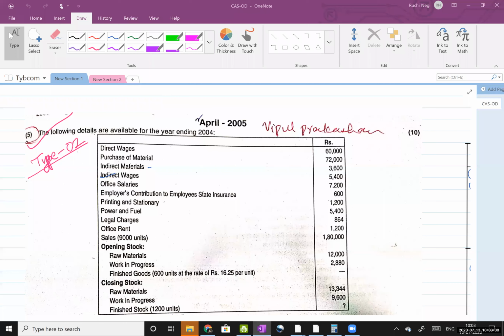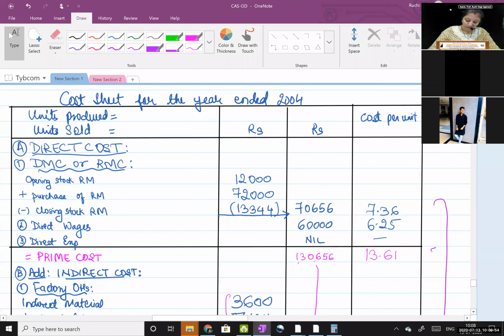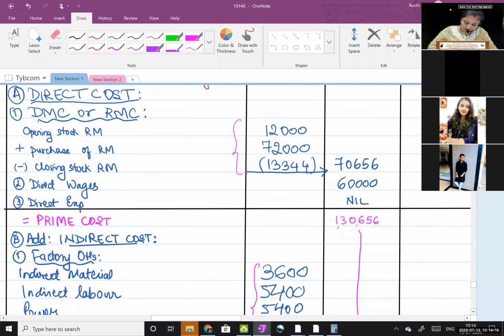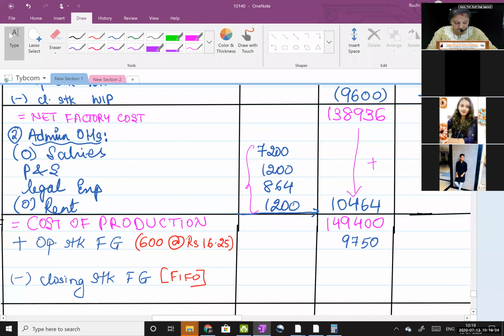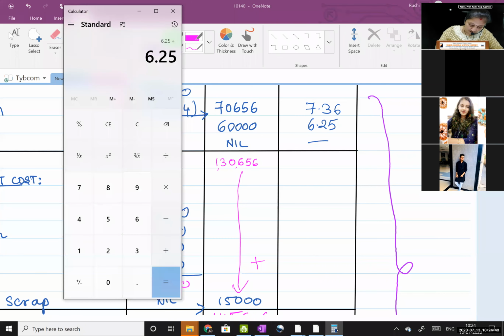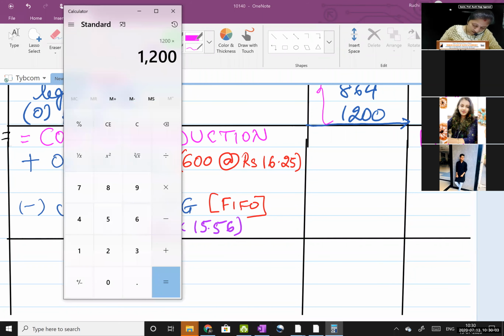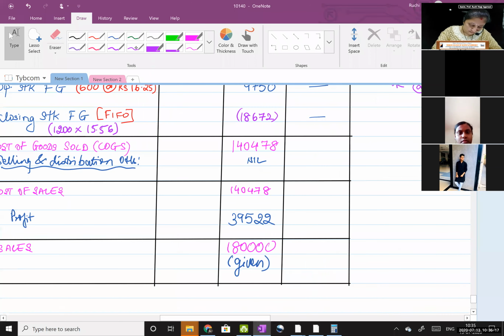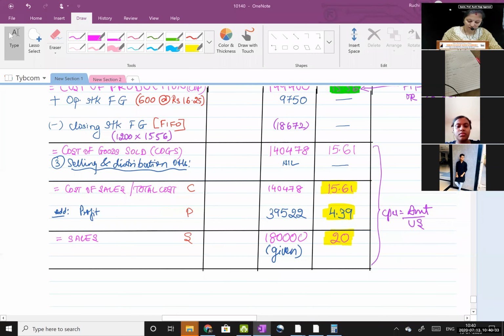TYBCOM || SEM 5 || 20-21 || COST ACCOUNTING || COST SHEET || LECTURE 6